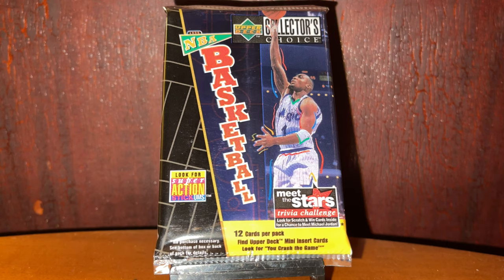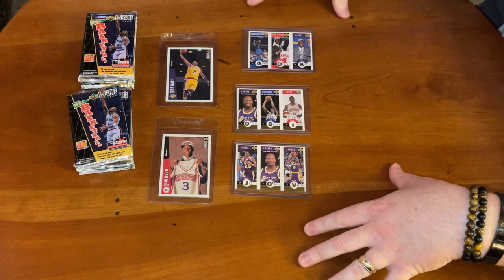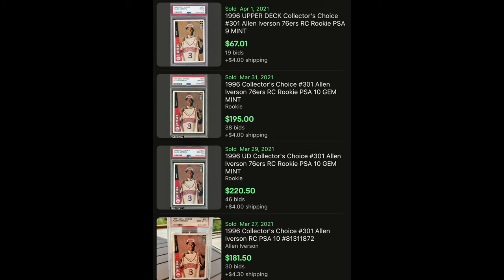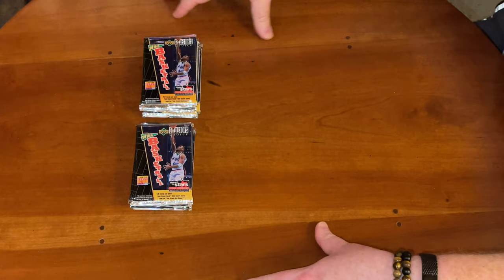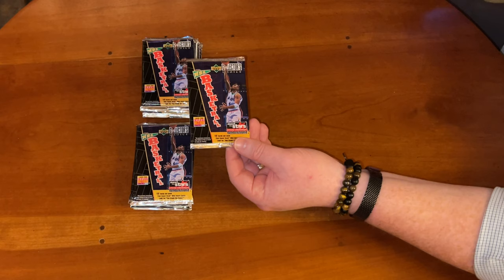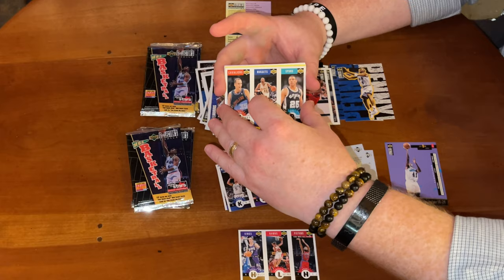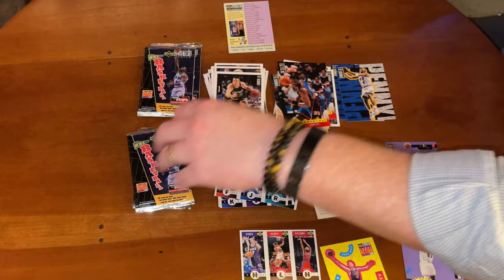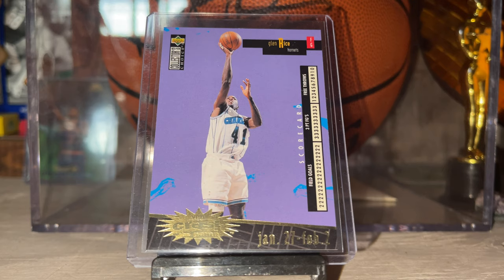From $10 to $1000! | Hunt Kobe Bryant Rookie cards & 90s FIRE | 1996-97 Collector’s Choice [S3 E49]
Today we have a real blast of nostalgia, or at least it was a treat for me as a kid collecting in the 90s. We are opening packs of 1996-97 Upper Deck Collector's Choice! These were jam packed with fun for collector's of all ages!

Today The Kobe cards in this product have shot up in value. It's really happened very quickly in the last year. Just 2 years ago these were $10 cards. That's not the case today!

We are hunting for the Mini-Cards and the Gold parallels! There are also some fun inserts available in these. Of course we will be on the lookout for Michael Jordan cards!